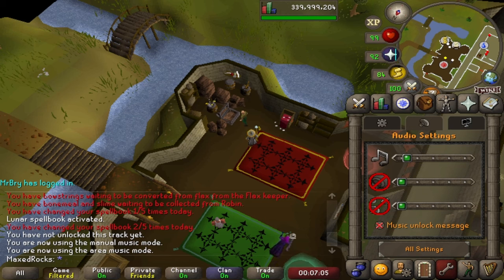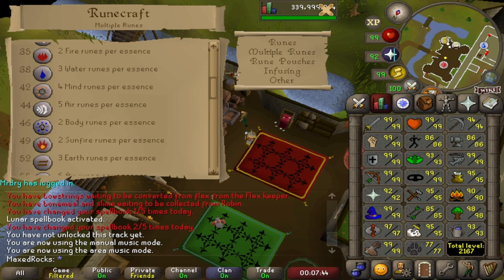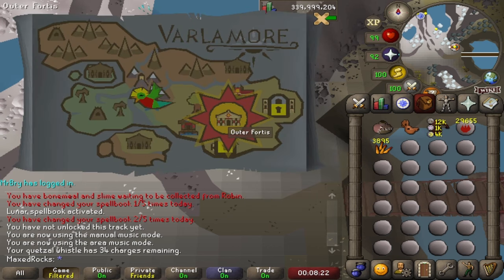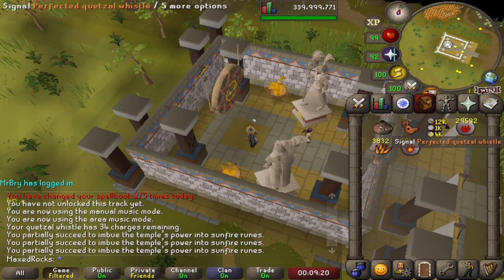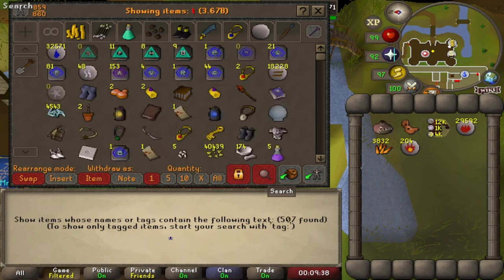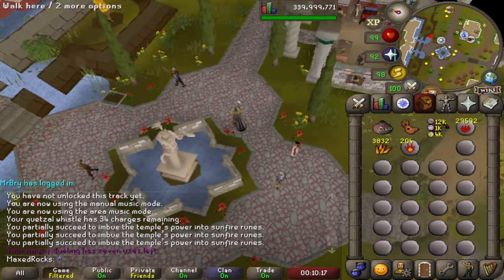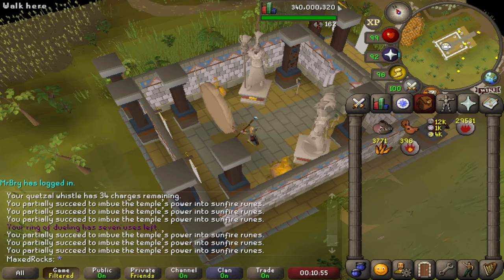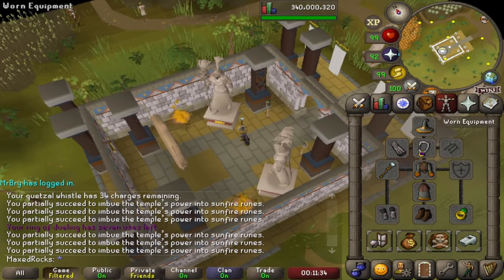Everything you need to know about Sunfire runes and how to make them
Real quick video on sunfire runes